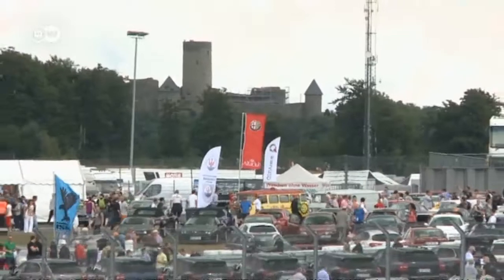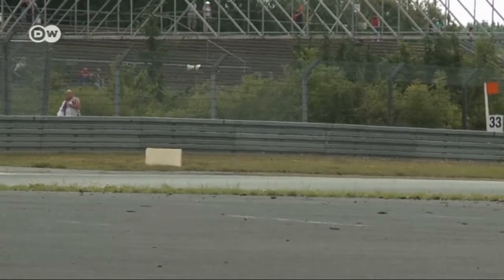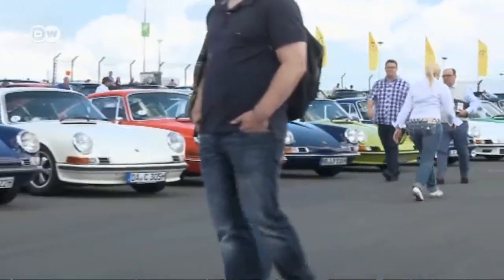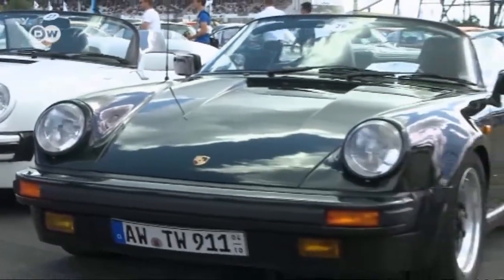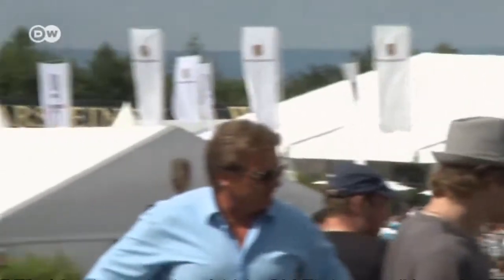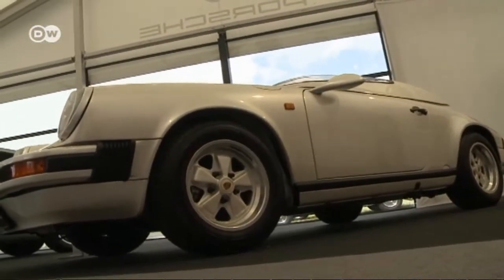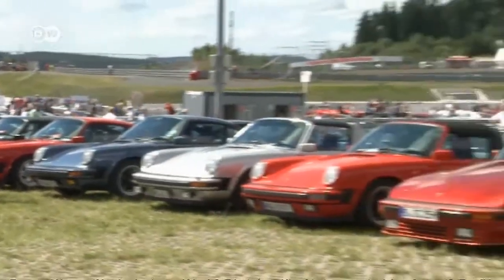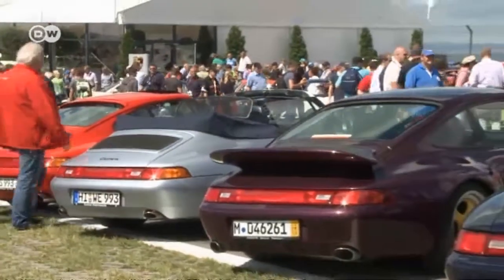Oldtimer Grand Prix at Nürburgring | Drive it!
The Oldtimer Grand Prix attracts fans of classic and vintage cars to the Nürburgring. Fifty thousand people turned out to admire some of the finest models from over 90 years of automobile history. Highlights include a special celebration for one of Germany's most famous exports: the Porsche 911.